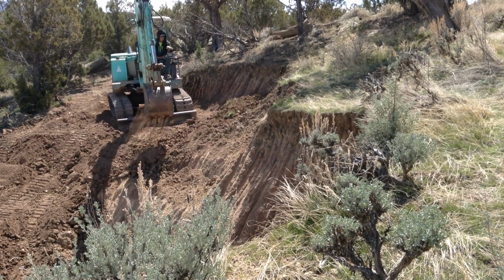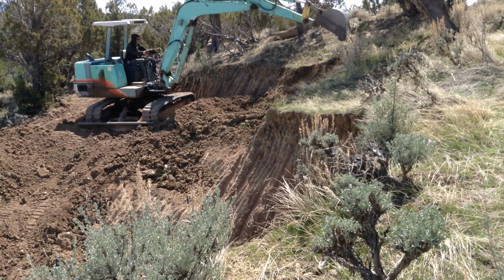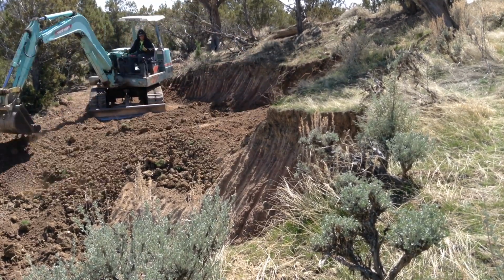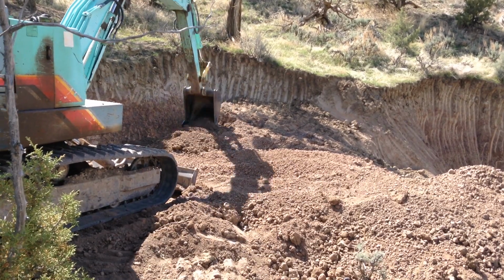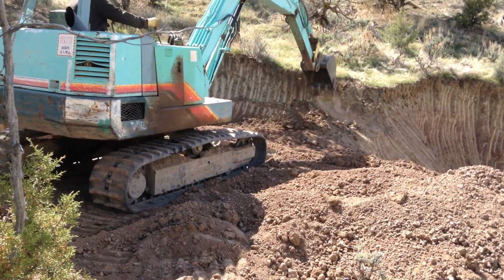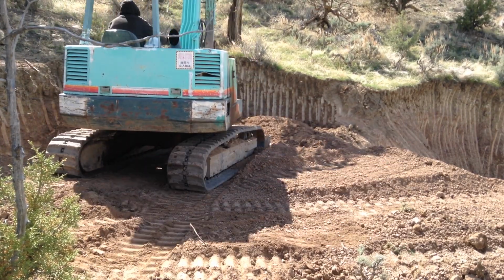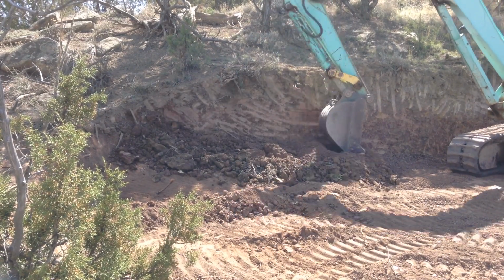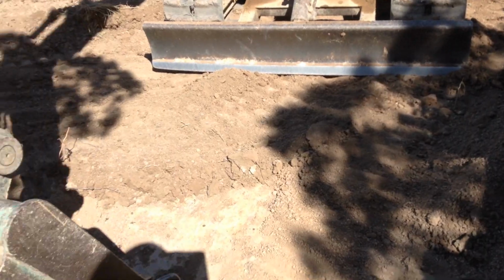Greenhouse Pad and Footings #2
Ep. #73  Getting a flat spot to work off of. Now its time to get out the laser level and dig the footers. A greenhouse on the hill should be interesting!!!

Remember: GET OFF YOUR ASS AND DO SOMETHING!!!